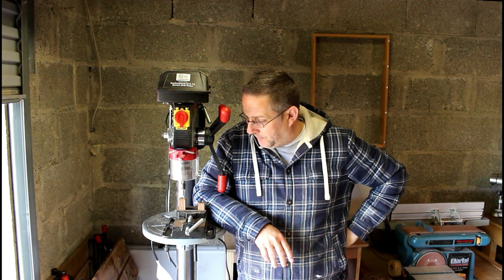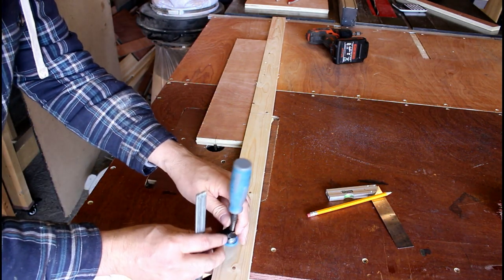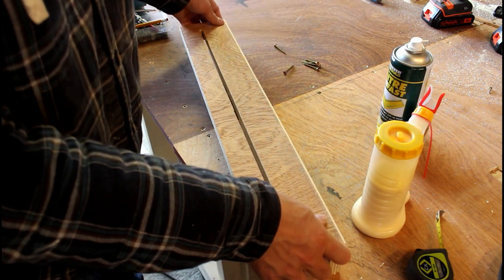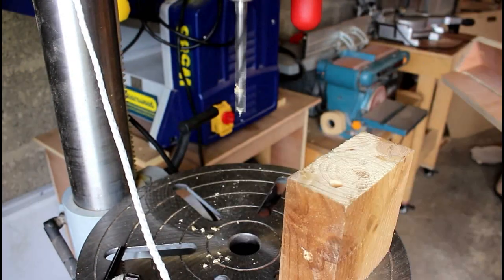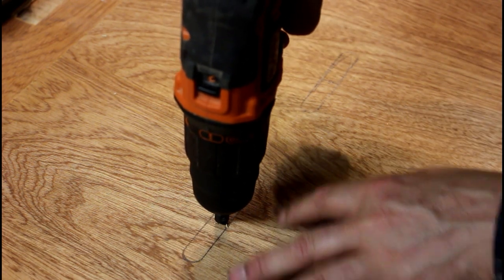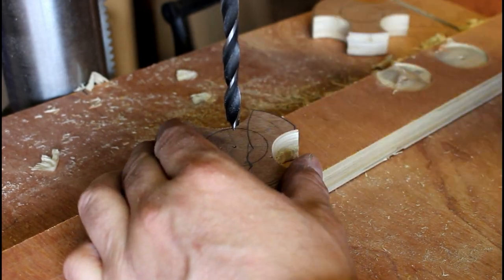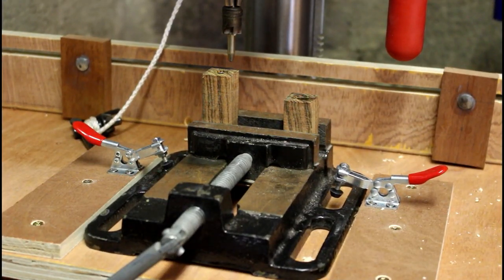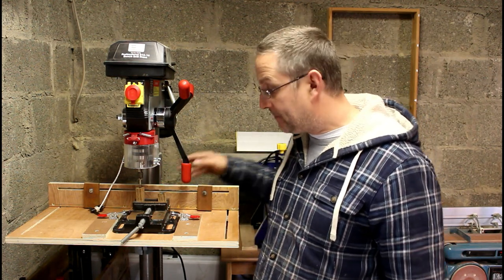Drill Press Table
I made a Drill Press table to fit on my SIP Pillar Drill.  I made this because i needed someplace to securely clamp my little vice to,  When I'm barrel trimming for Pen Making.  Its made from 3/4" plywood for the bed and the Fence.  Holes are routed out for adjustments, and 2 stop blocks have been added to the fence for repeat drilling.